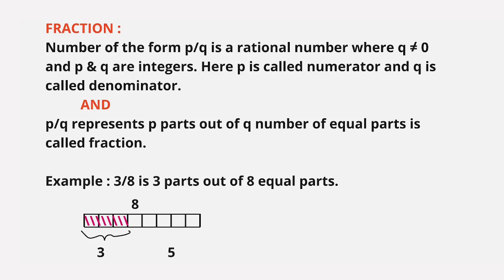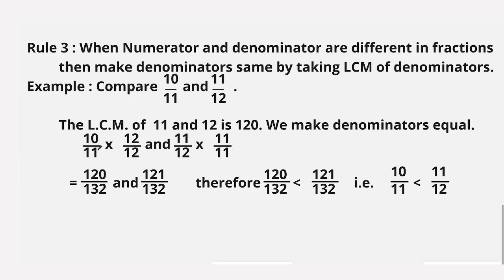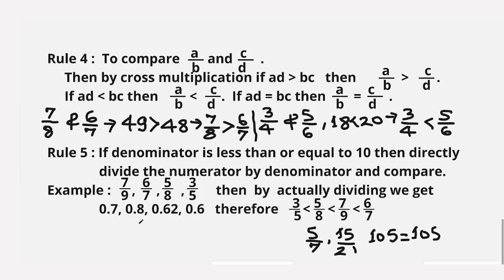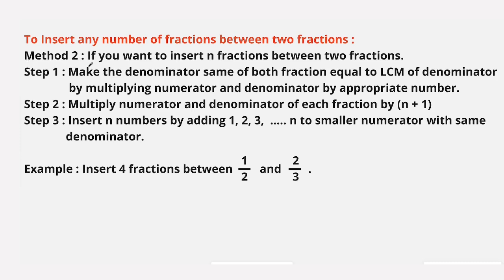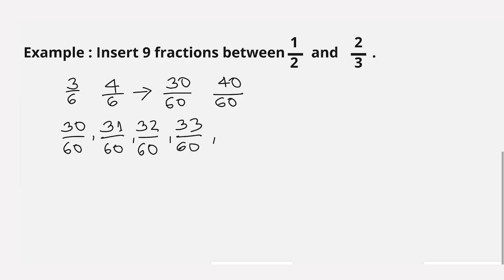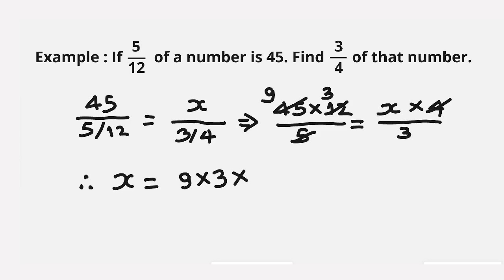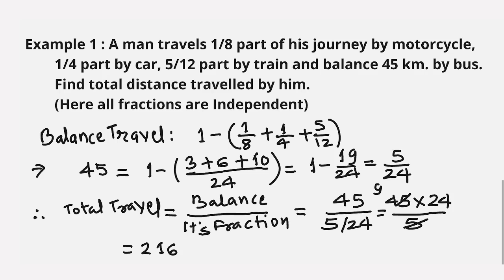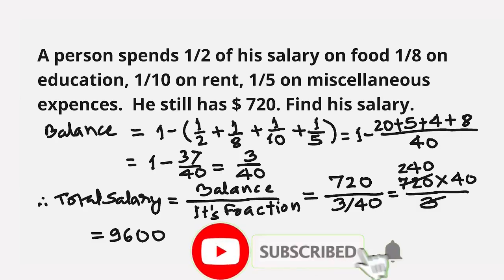Problems on Fractions | Part 1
How to solve Problems on Fractions | Part  1. Word problems and numerical on fractions with short tricks to help you learn better.
Topics covered here will be useful for Job Interviews, placement tests, and all competitive exams like Banks, CAT, MBA, GRE, ACT, SAT, etc.
How to solve problems on fractions.
1. Problems on Fractions introduction and basics.
2. Question on Fractions.
3. Questions on arranging fractions in ascending and descending orders.
4. Questions on finding smallest and greatest Fraction.
5. Questions on inserting fractions between two fractions.
6. Questions on dividing given length in to fractional parts.
7. Questions on finding sum of fractions.
8. Questions based on reciprocals of fractions.
9. Miscellaneous questions on Fractions.
10. Every question solved with normal/conceptual method ,shortcut method and use of direct solution tricks.